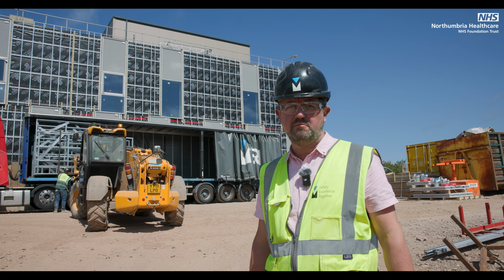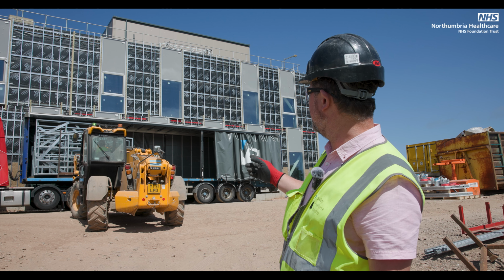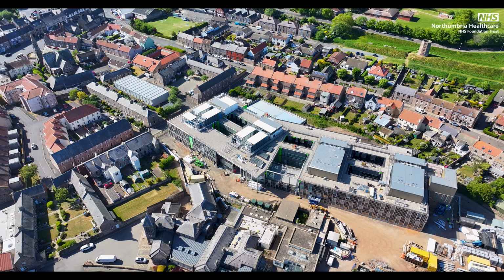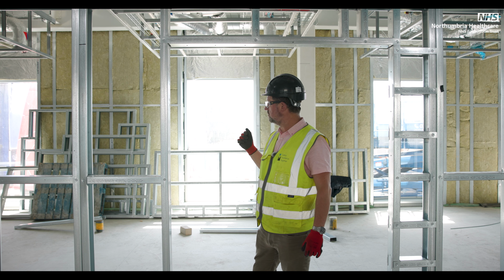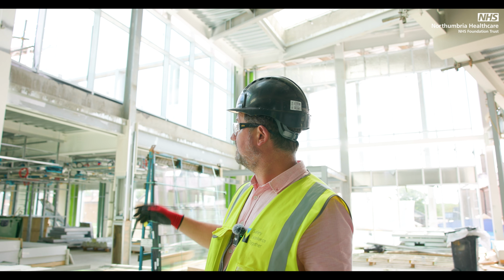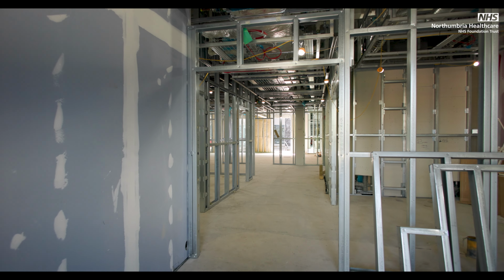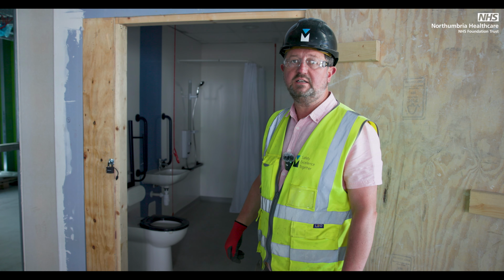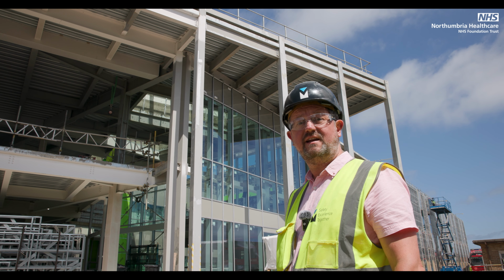Berwick Infirmary Update - June 2025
Join Mark Brough, Project Manager at Merit, for the latest update from the New Berwick Infirmary site. In this video, Mark walks us through the exciting progress made since our last update.

What’s new on site?

External waterproof membrane and insulation now installed

Internal framing systems for consulting rooms taking shape

Offsite-manufactured bathroom pods delivered and positioned

Major groundwork completed for connection to Berwick’s electrical network

Light-filled reception area with fantastic views over Berwick town centre

With the building’s exterior really starting to come together and internal spaces taking form, the project is moving ahead at pace.

If you have additional questions or topics you'd like us to cover in future videos, let us know!